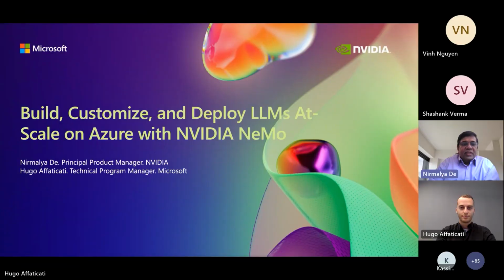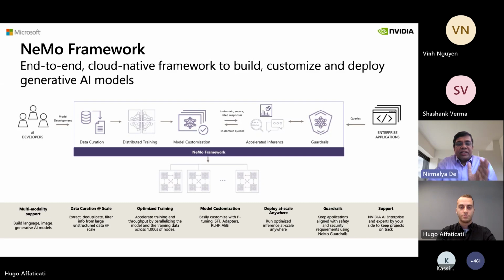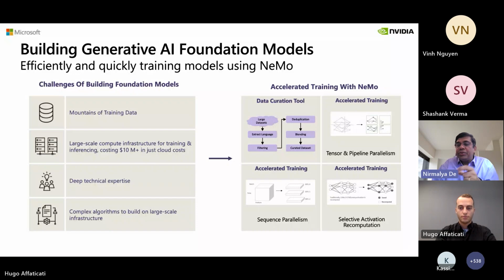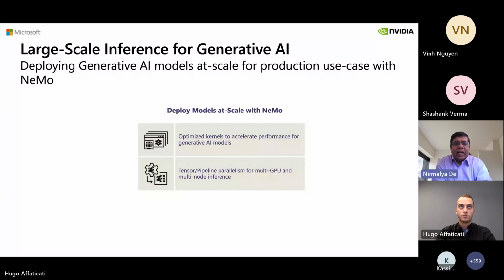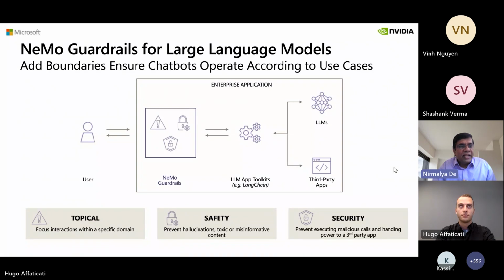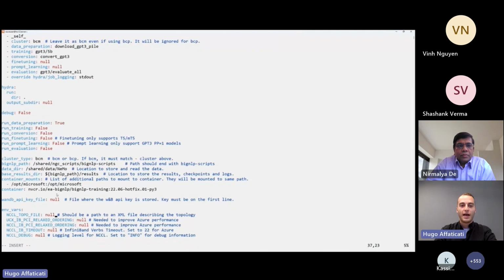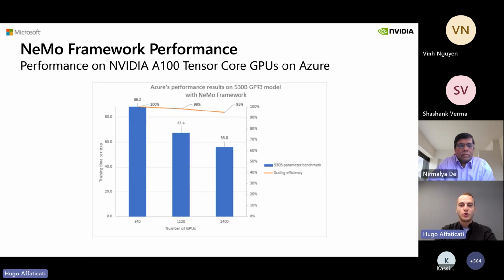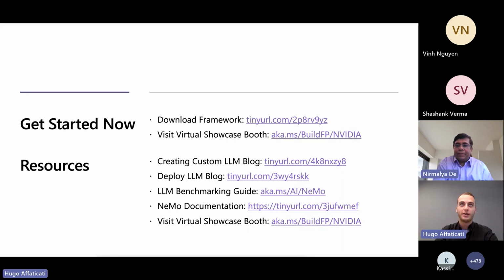Build Customize and Deploy LLMs At-Scale on Azure with NVIDIA NeMo | DISFP08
Enterprises need to customize LLMs or build one from scratch to take full advantage of Generative AI. This technical session covers how NVIDIA NeMo allows enterprises to build their custom language/image models or customize an existing foundation model and deploy at scale on Azure. We will cover the features that simplify and accelerate the entire workflow followed by an opportunity to speak with technical NVIDIA and Microsoft experts to get you started with Generative AI.

*Speakers:*
 * Hugo Affaticati
 * Theresa Campbell
 * Joey Conway
 * Jimmy Della
 * Mary Howell
 * Vinh Nguyen
 * Shashank Verma
 * Eva Wasielewski

DISFP08 | English (US) | AI